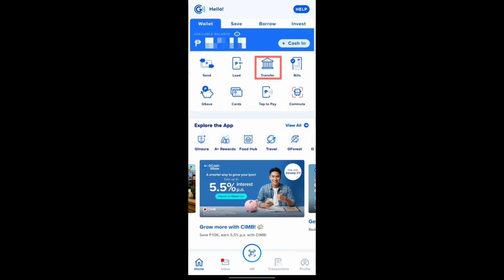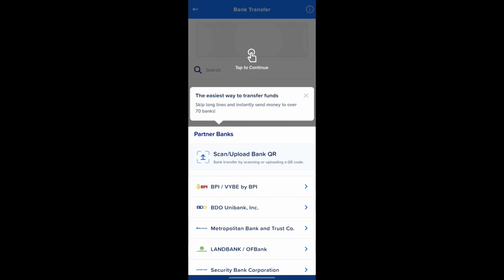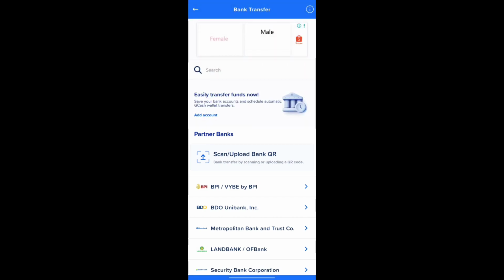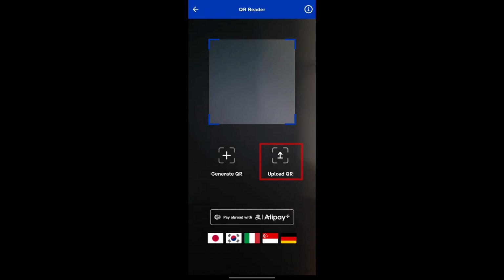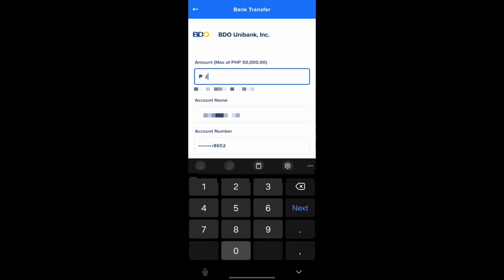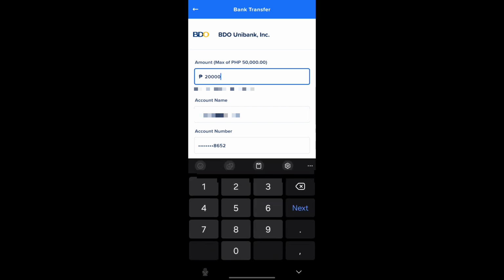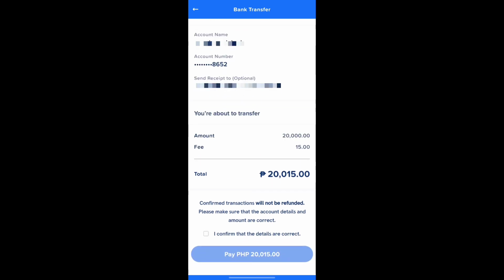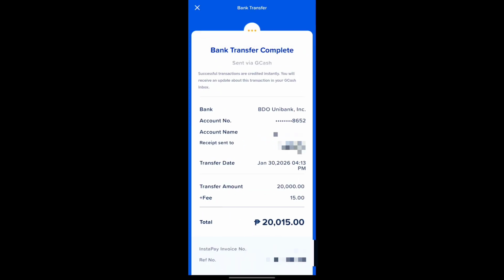How to Transfer Gcash Money to Bank Account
Hey Buddies,

Jaromsz 36th Tutorial. In this video, we will teach you how to transfer gcash money to a bank account